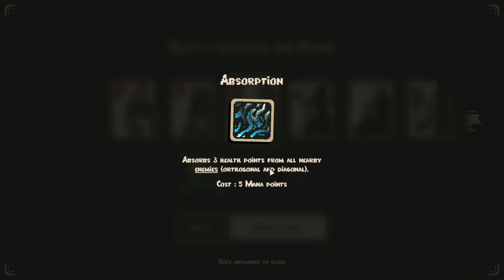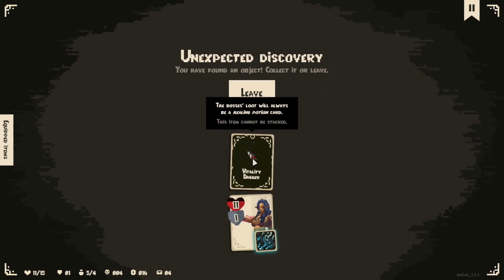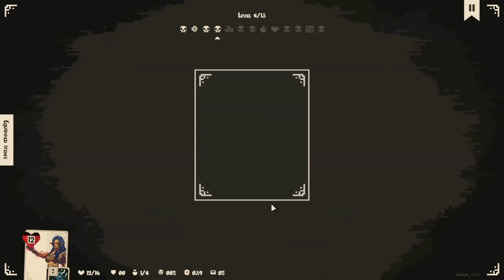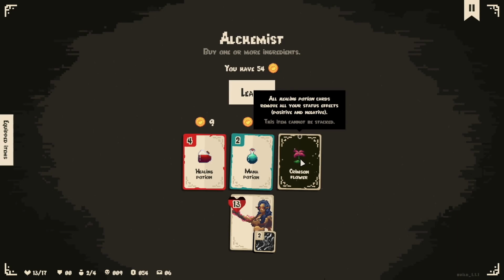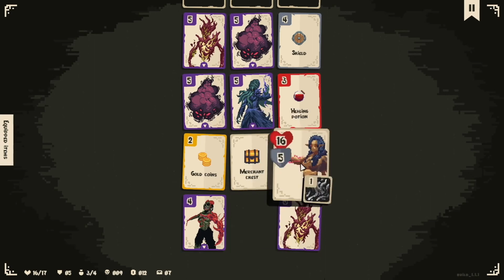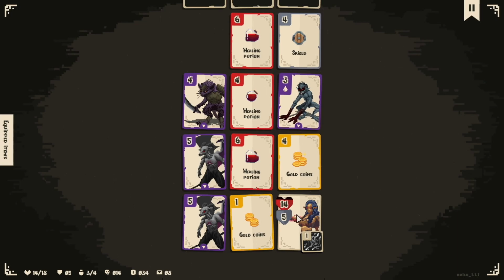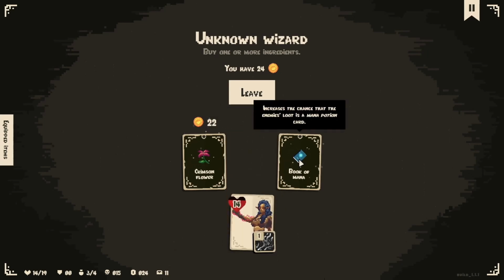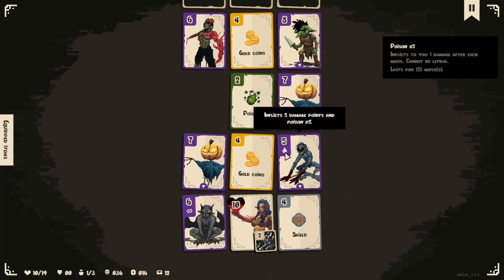Stealing is Healing! New Absorption Power | Lets Play Forward: Escape The Fold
FORWARD: Escape the Fold was created to be the perfect bitesized roguelike dungeon crawler